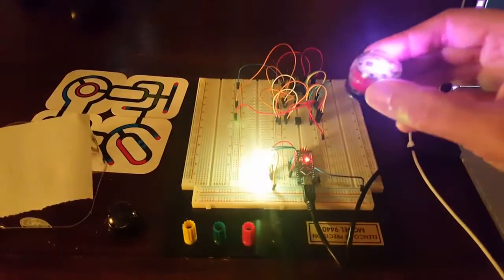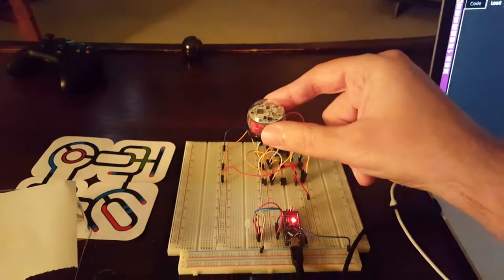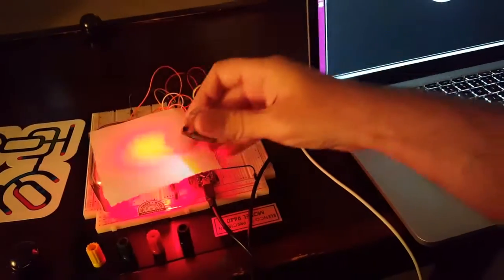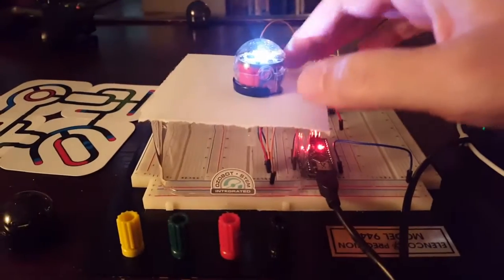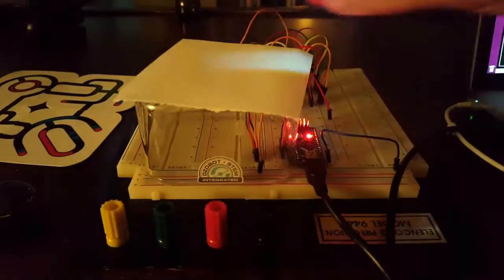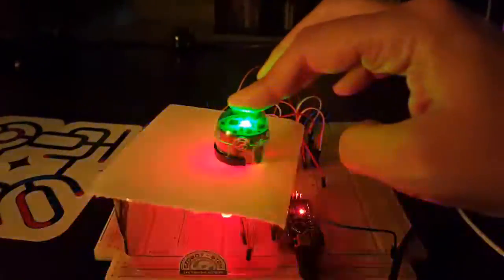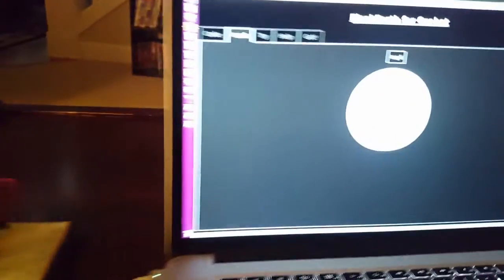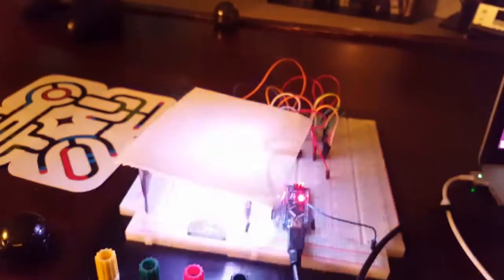"Flashing" Ozobot with Arduino/LED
New meaning to "flashing" firmware. Using a simple LED and Arduino to program the Ozobot